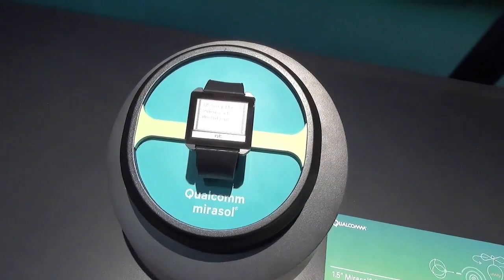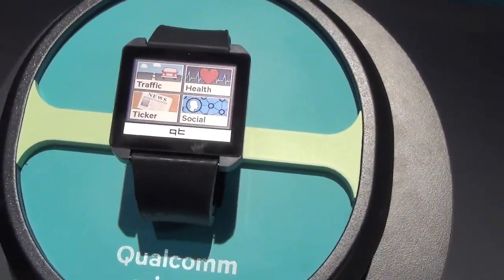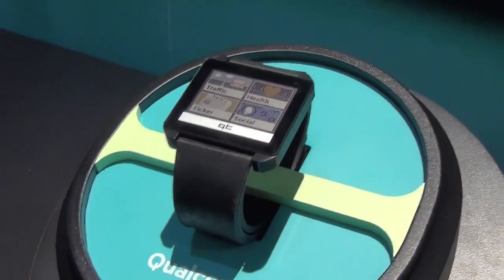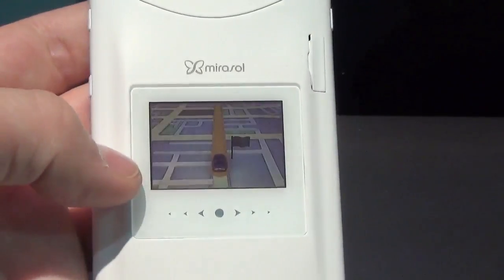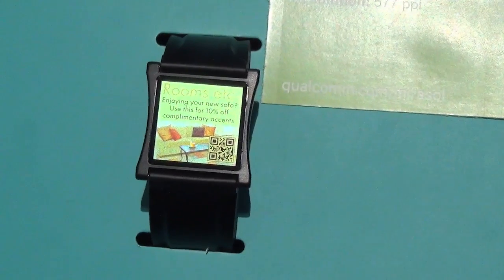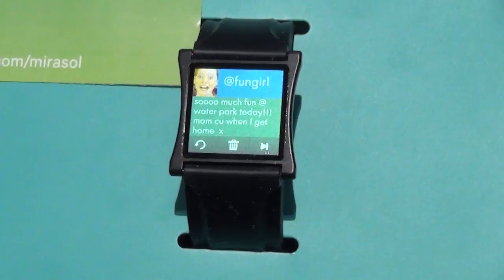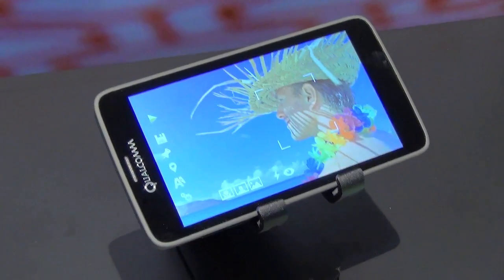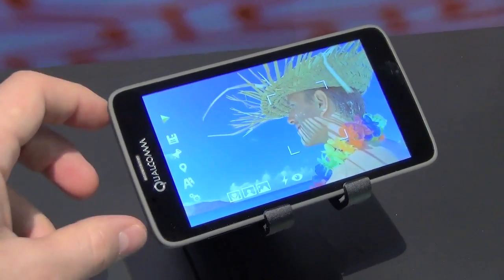Qualcomm Mirasol Displays eyes-on | Engadget at SID 2013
We haven't heard about Mirasol for a while now, but Qualcomm's reflective display tech showed up in a few proof-of-concepts on the SID Display Week floor. We got a look at a previously announced 1.5-inch panel embedded on the top of an "always-on" smartphone and on the face of a smartwatch.